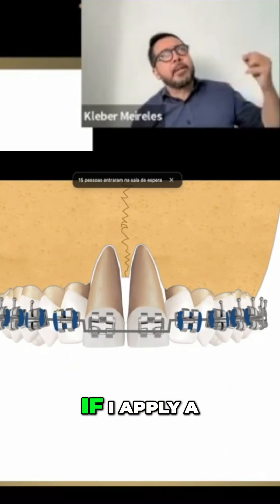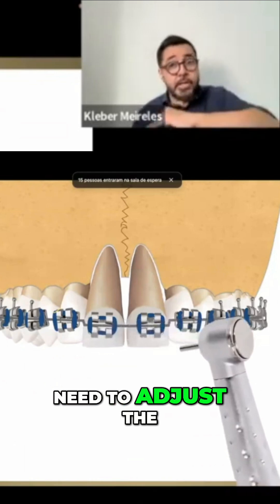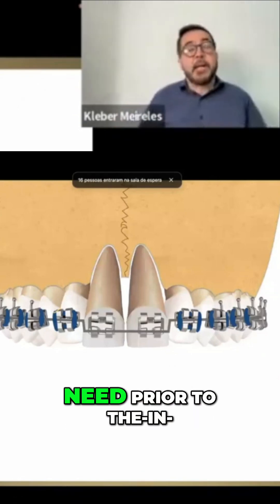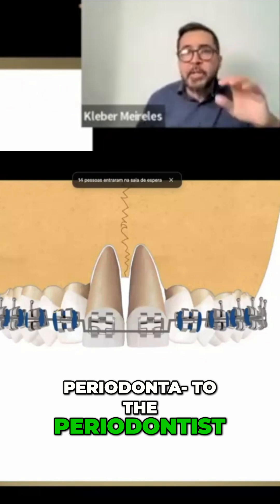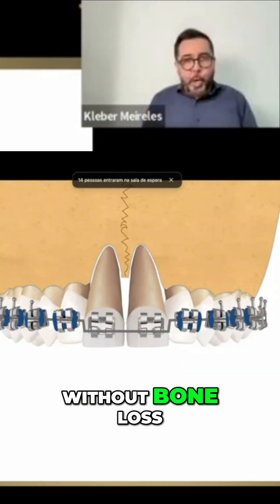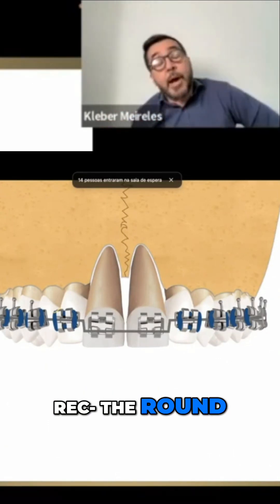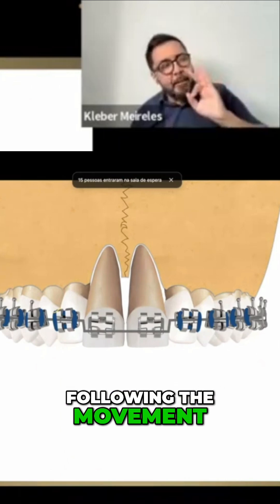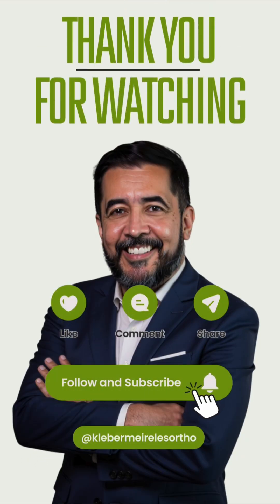Orthodontic Tooth Movement: High Force vs. Low Traction Explained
Applying high force? Bone may follow, but not as desired. Slow extrusion is key: 0.5mm every 15 days with low traction. Periodontal health first!